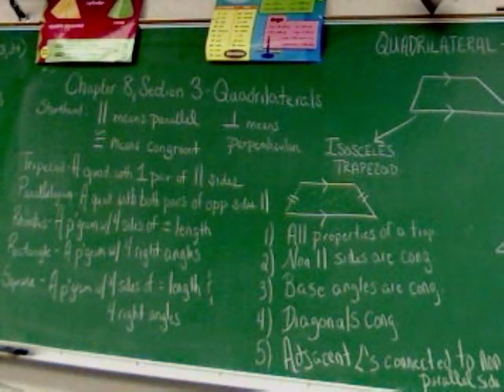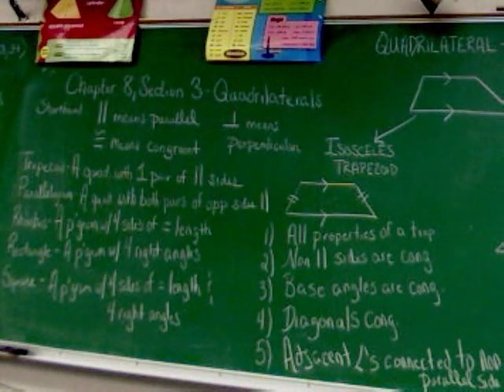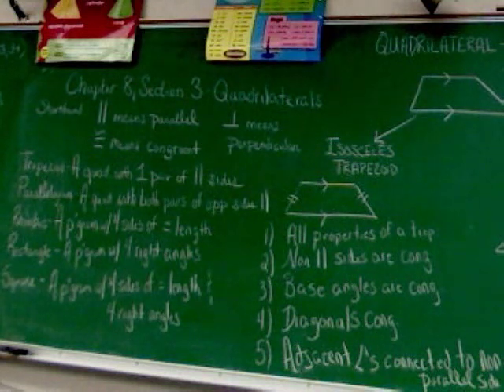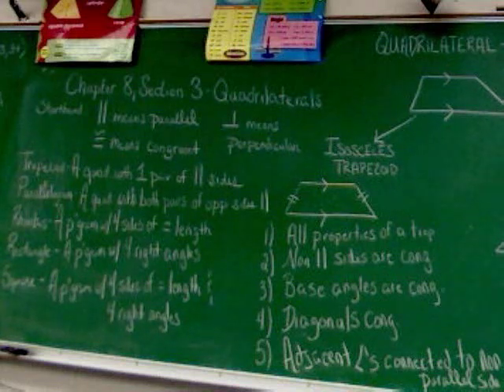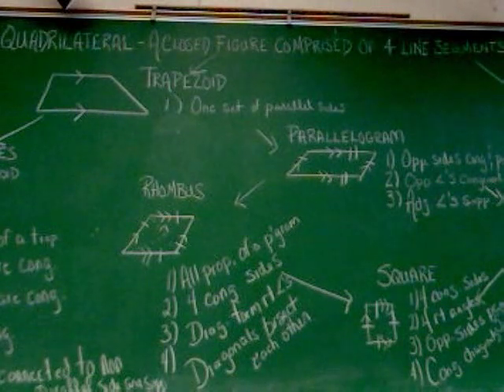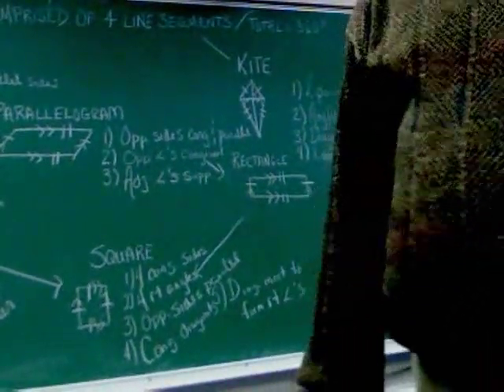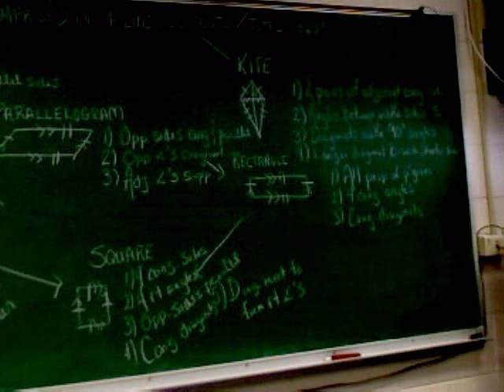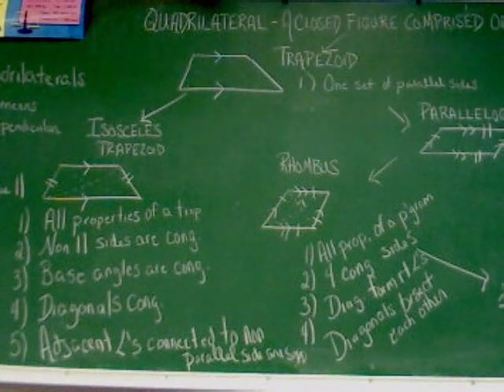Chapter 8, Section 3: Part 1 - Quadrilaterals